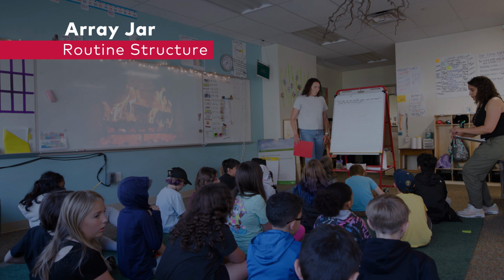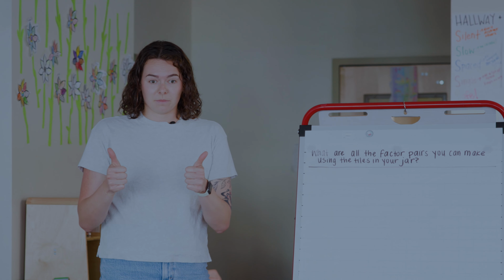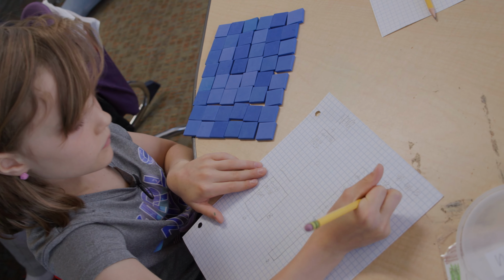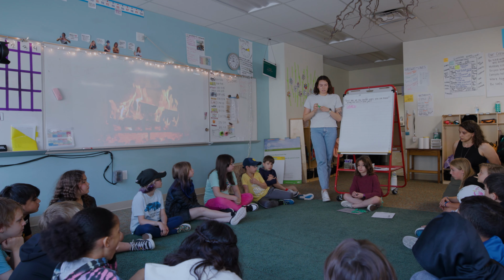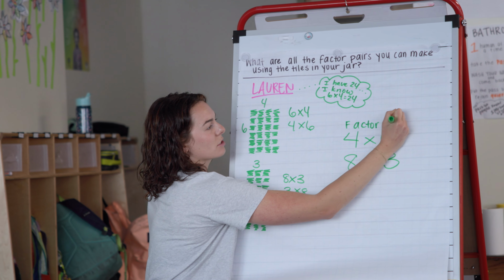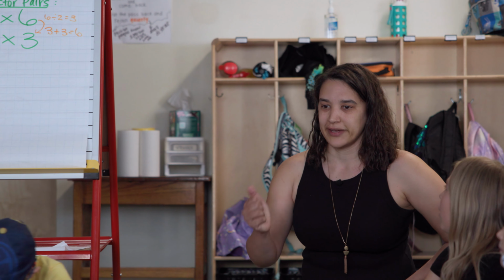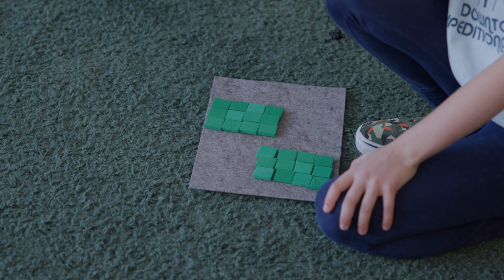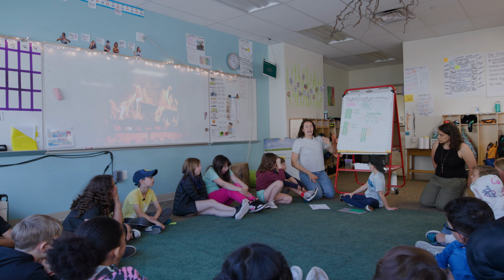3rd Grade Array Jar Lesson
Learn how Claire Adams and Gabi Braud from Downtown Expeditionary Learning School use the Array Jar Routine to deepen students’ mathematical thinking. In this video, you’ll see how students engage in grouping, organizing, representing, and sharing their thinking—building both conceptual understanding and fluency.

The Array Jar Routine supports students in developing key mathematical concepts, including:
*Defining attributes of a rectangle
*Connecting area and perimeter; relating area to multiplication and division
*Understanding factor pairs through visual models
*Seeing the relationship between multiplication and division
*Applying the commutative, associative, and distributive properties of multiplication

🛠️ What is the Jars Routine?
Jars is an easy-to-implement, individualized number sense routine and benchmark assessment system used in grades K–4. The routine is implemented weekly to build foundational, Common Core-aligned math skills, while the benchmark assessment is typically administered three times per year to monitor progress. Inspired by routines in curricula like Investigations and Illustrative Mathematics, Jars follows a LEDS lesson structure with a launch, student work time (grapple), and share/discussion.

There are three types of Jars—Counting Jar, Money Jar, and Array Jar—each supporting a progression of skills from counting and one-to-one correspondence to skip counting, place value, area, and early multiplication. This routine addresses nearly 25% of the K–3 Common Core Math Standards and draws from research-backed practices like Counting Collections, Number Sense Routines, and Children’s Mathematics.

🚀 Ready to shift your school’s math culture?